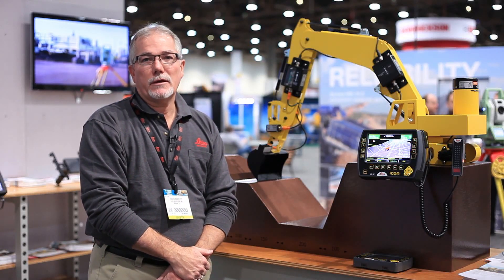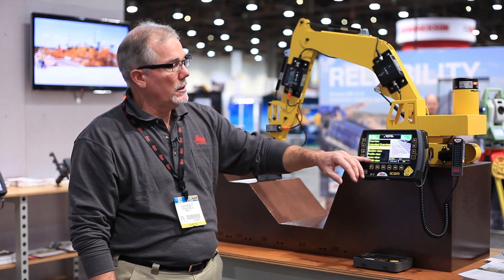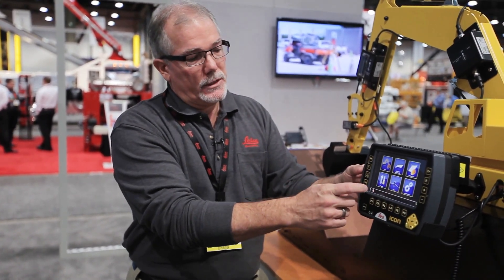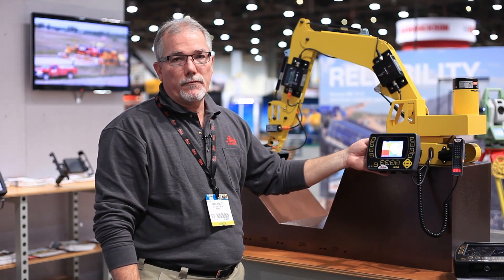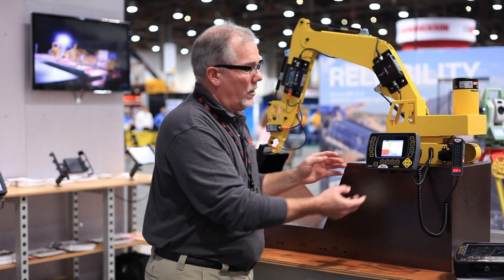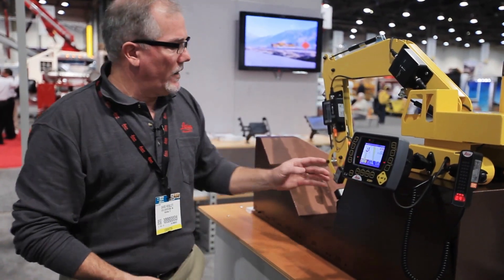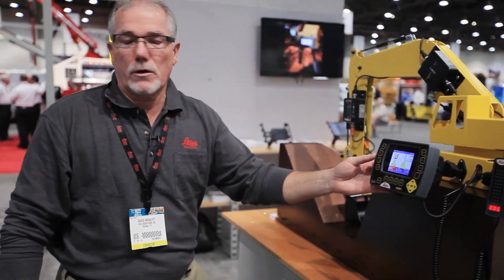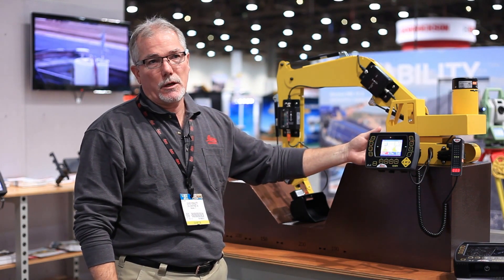Leica iCON excavate: The Fastest Way to Achieve Accurate Excavation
How can you get fast, accurate excavation on a complex project with a lot of grade breaks and curves? What's the best way to control excavation underwater? Leica Geosystems' David Rowlett explains how the Leica iCON excavate makes it easy to excavate to the reference design on any project. The excavator guidance system displays design information and real-time cut/fill indications on the control box in the cab, allowing the operator to work quickly and confidently without grade checking.

Three levels are available -- a full 3D system, a mid-range 2D system, and a basic system for mini-excavators and backhoes. With the PowerSnap concept, you can quickly change from one level to the next, allowing you to outfit a fleet of excavators with a fairly inexpensive system and use the 3D components when and where they're needed.

The system is easy to install and simple to use. In less than 10 minutes, a novice operator can learn everything they need to know to be highly productive with this tool.